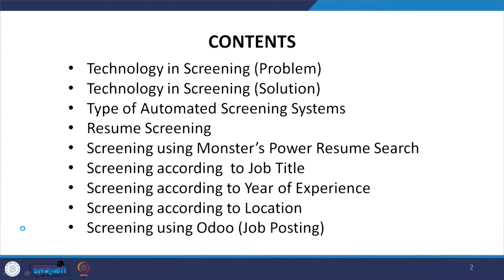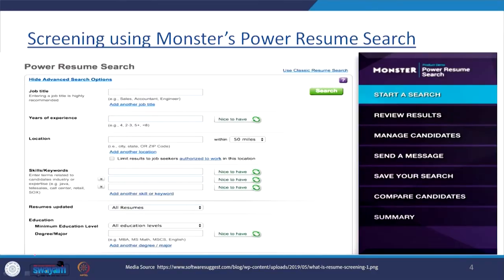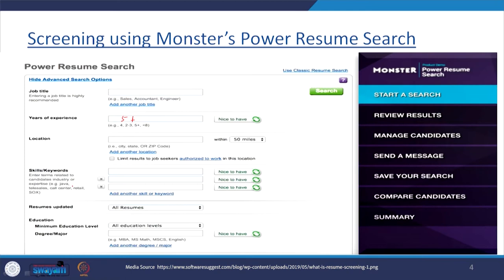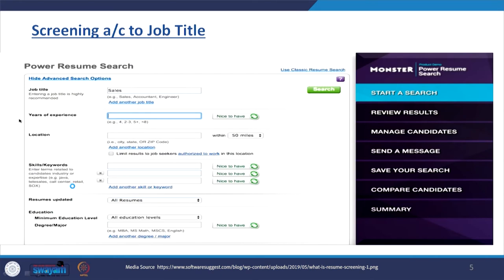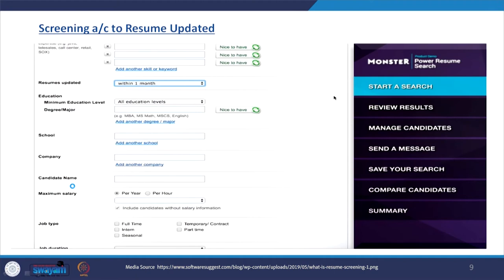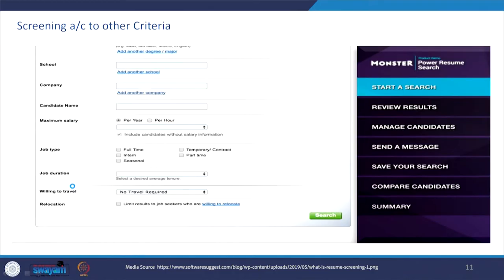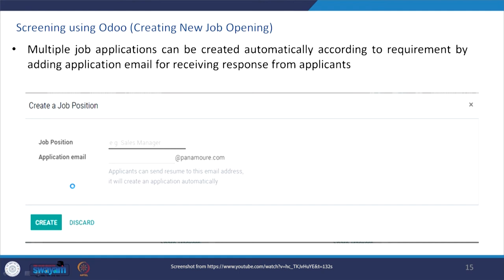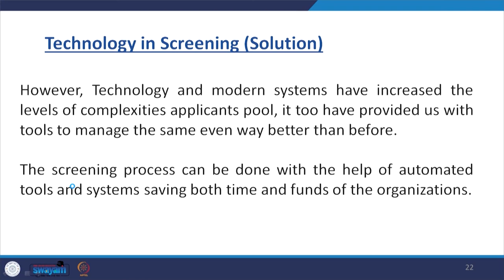Lecture 51 : Automated Screening _ Talent Analytics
Automated screening, Technology in screening, Type of automated screening system, Resume screening, Screening using monster's power resume screening, Screening using Odoo